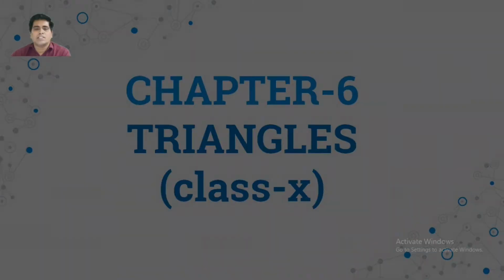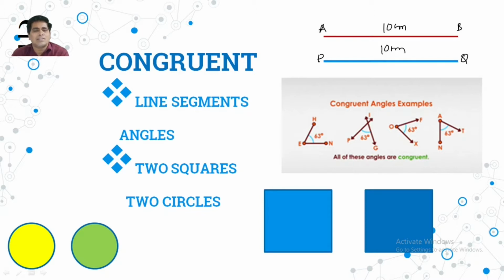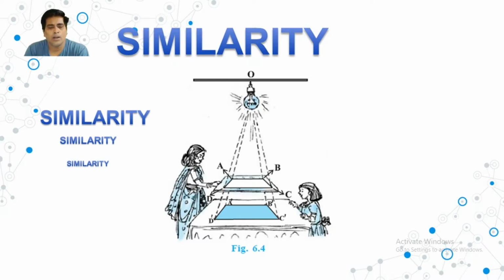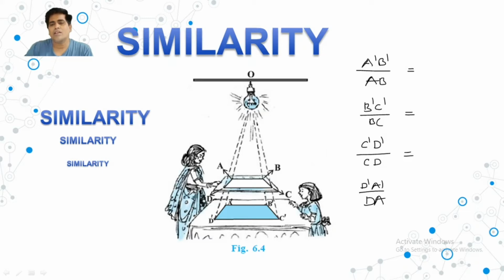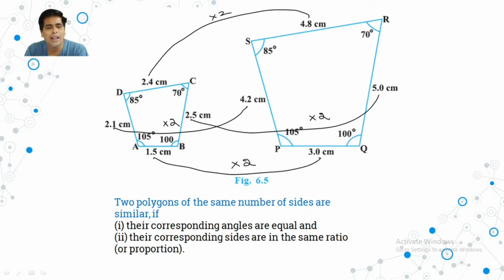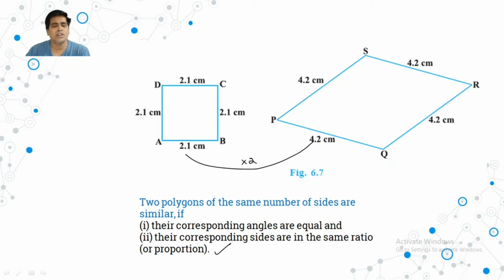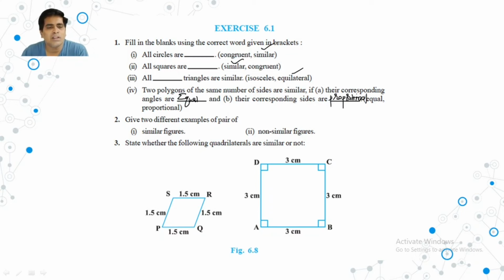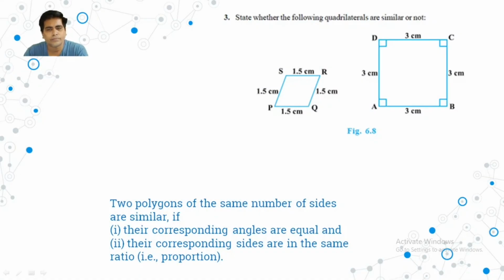EX 6.1 CHAPTER 6 EX 1(TRIANGLES)